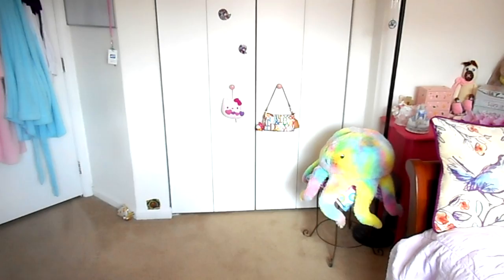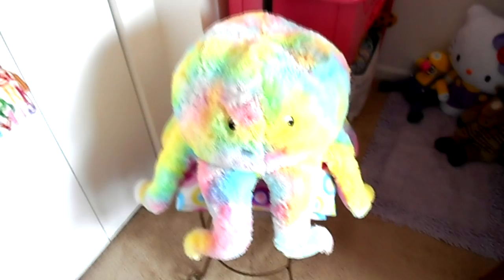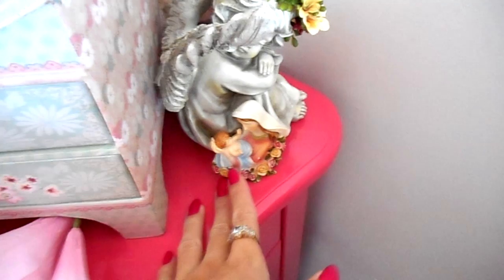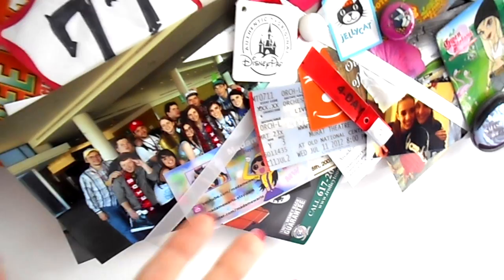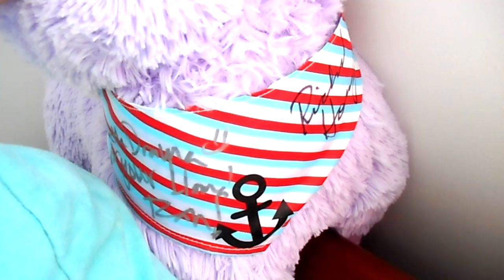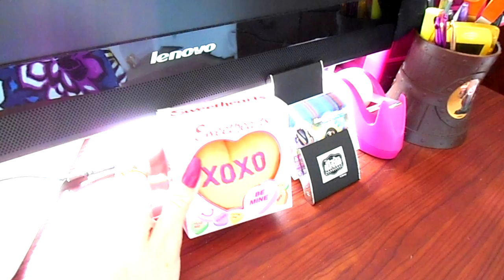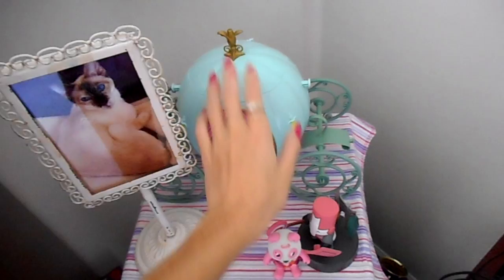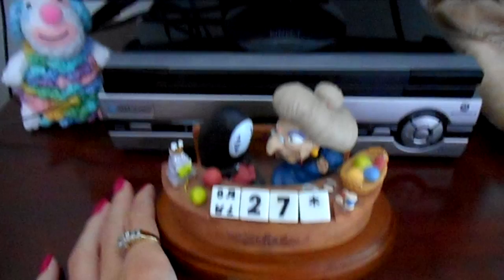♥ MadameWario Room Tour 2015! ♥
After various requests, it's finally here! Take a tour of my room! :)

(BGM = Lucky Star)